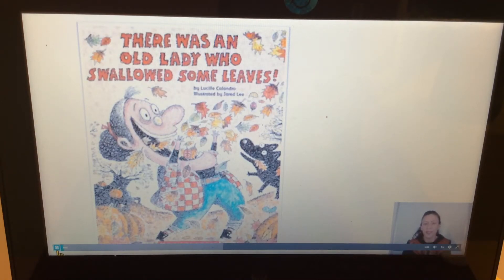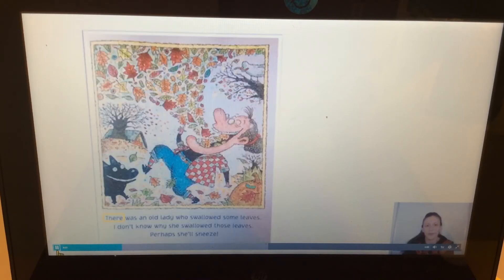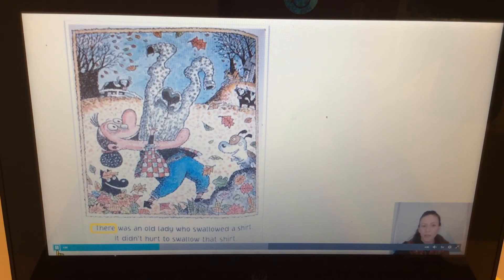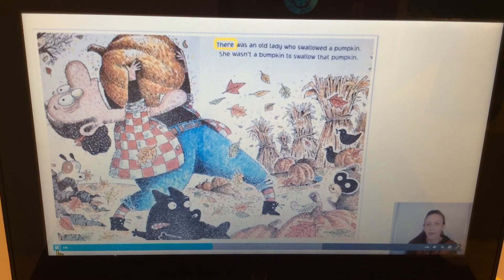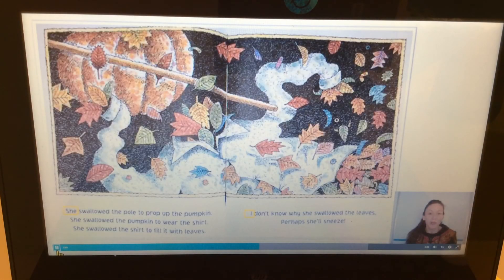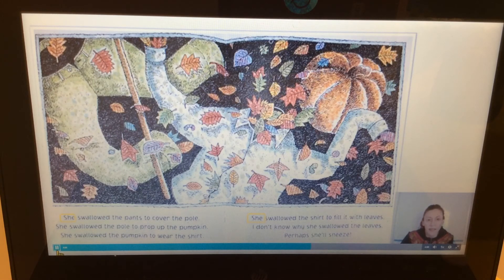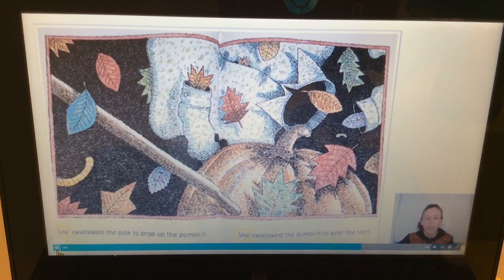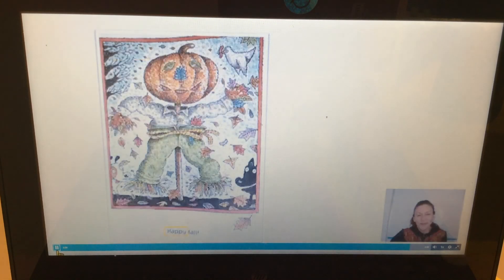CURRAN—READ ALOUD: There Was An Old Lady Who Swallowed Some Leaves